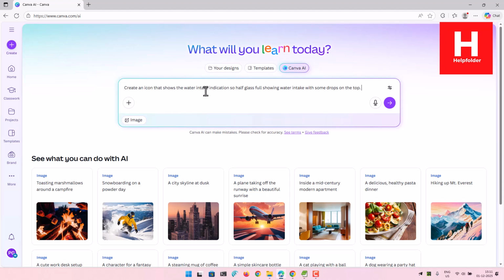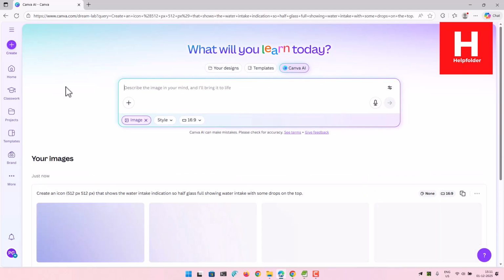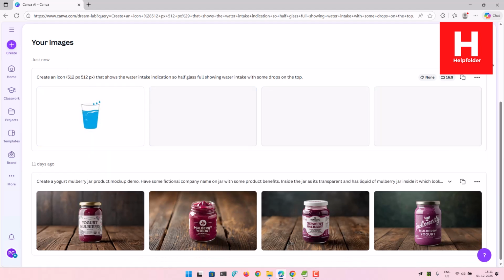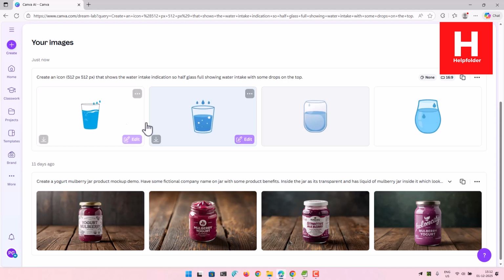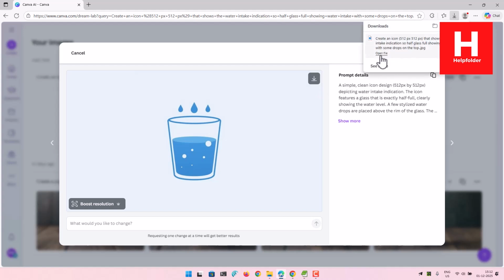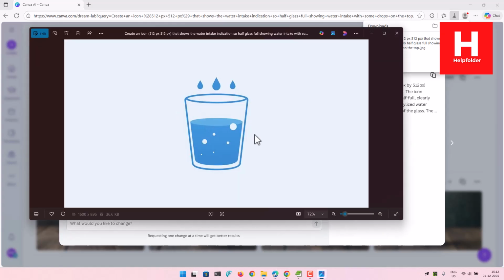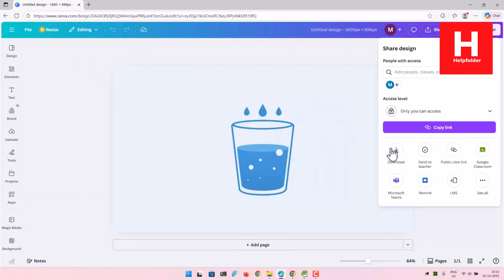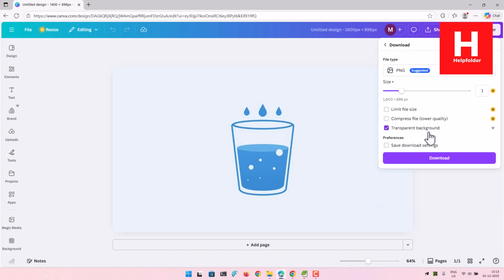Canva - How to Create an icon using AI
How to Create an icon using AI using Canva.